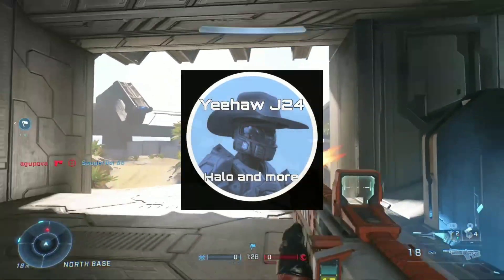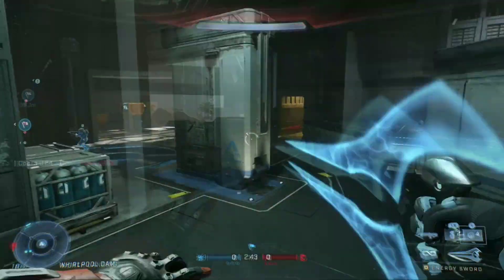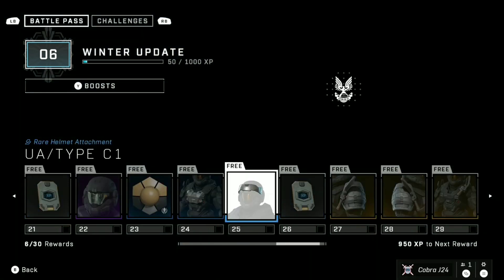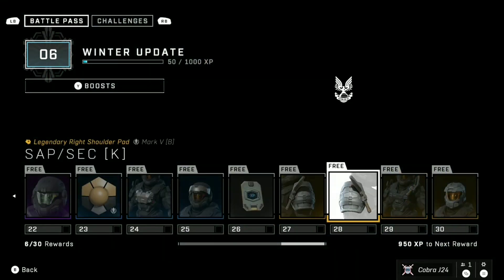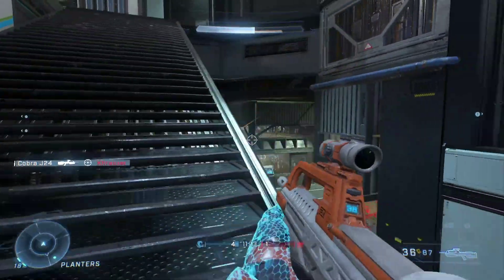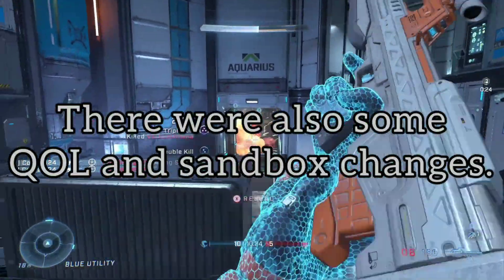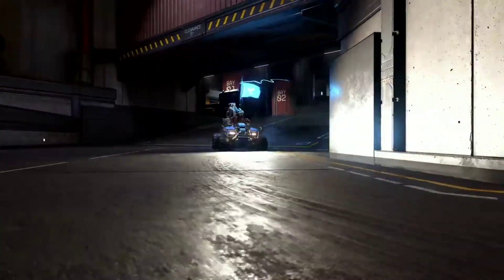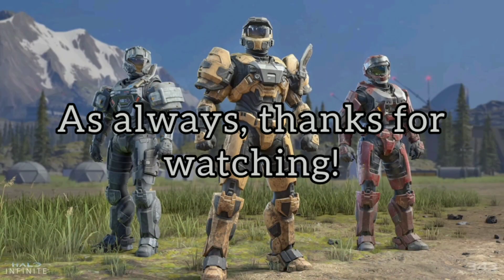Let's Talk About Halo's Winter Update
The Winter Update is Infinite's biggest content drop, and it's a welcome one. Here's to hoping 2023 brings exciting new things to Halo!

Xbox: Cobra J24
PSN: Yeehaw_J24